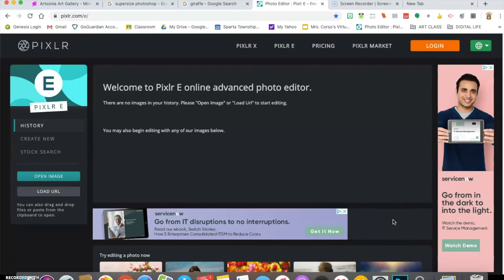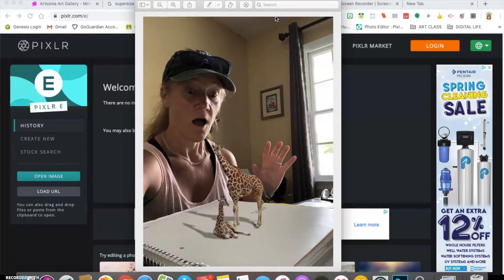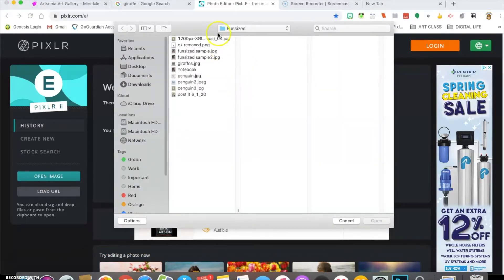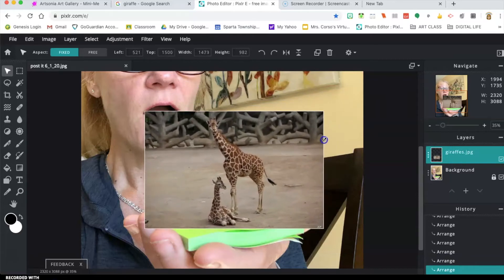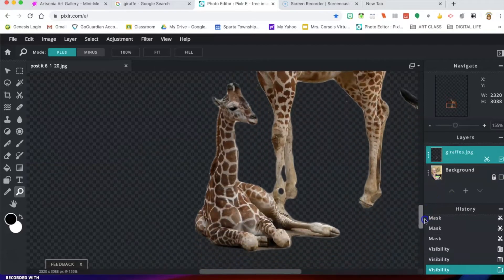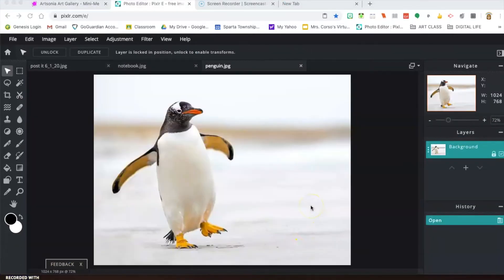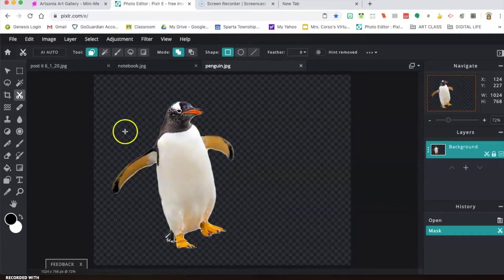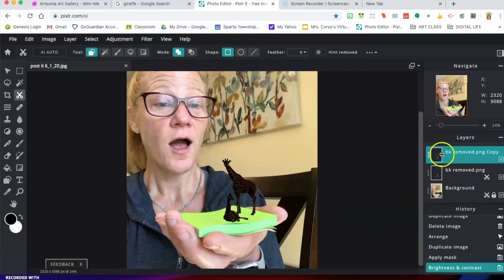Fun-Sized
Time Stamps:
03:26 Select Setting & Subject
03:48 Add Subject as New Layer
05:34 Remove Background
10:00 Resize & Arrange
10:46 Make Shadow
11:55 Change Layer to Silhouette
12:35 Free Distort Image
17:14 Blur Shadow
18:13 Adjust Transparency
18:26 Finishing Touches
22:13 Optional: Adjust Image Settings
25:06 Easier Shadow Demo
29:08 Crop Image